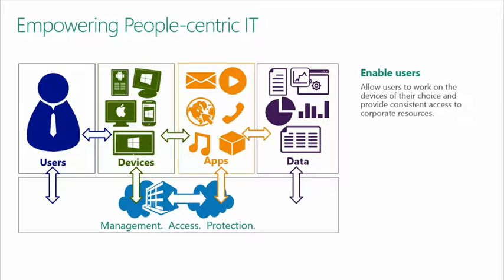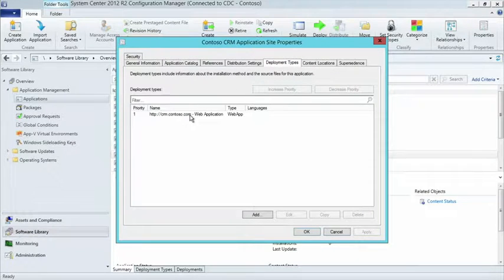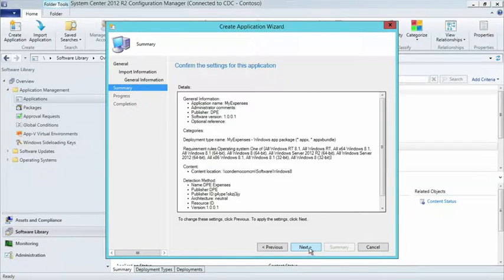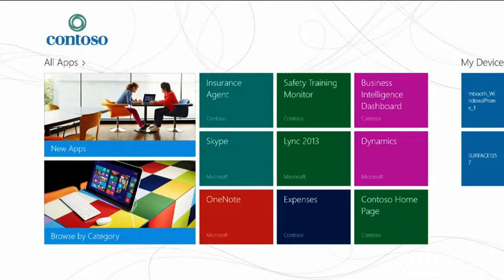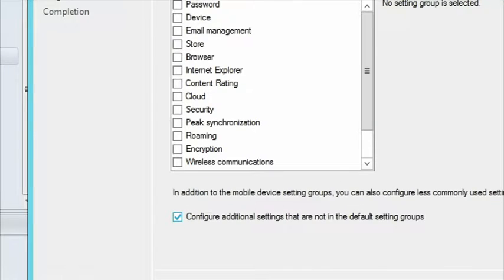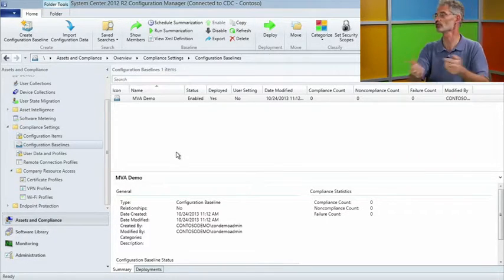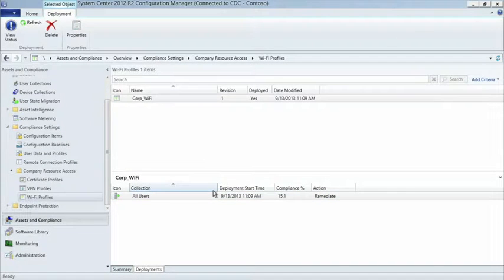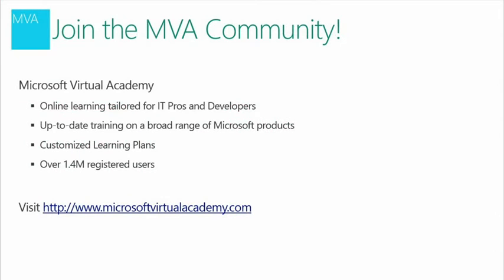Device Management Using Configuration Manager 2012 R2 and Intune, 02, The End User Experience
Microsoft System Center Configuration Manager